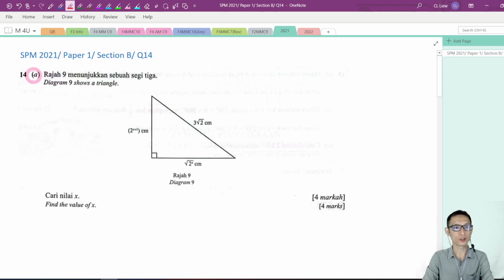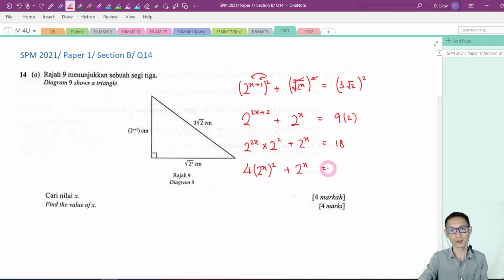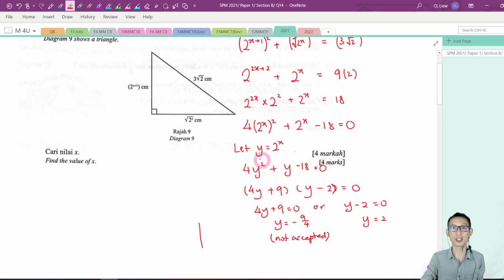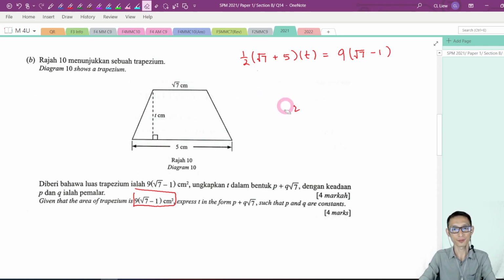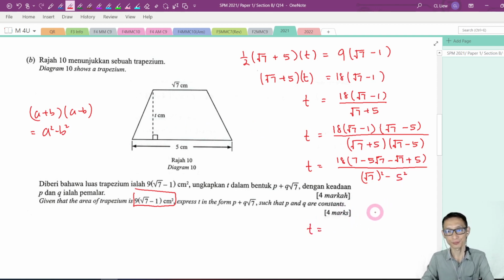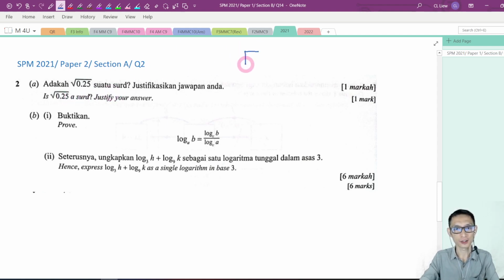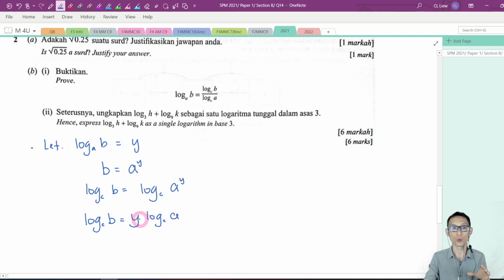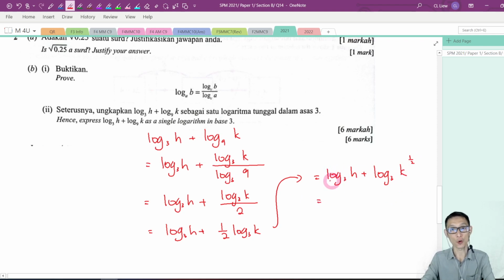SPM AM Past Year(2021), F4 C4 Indices, Surds and Logarithms